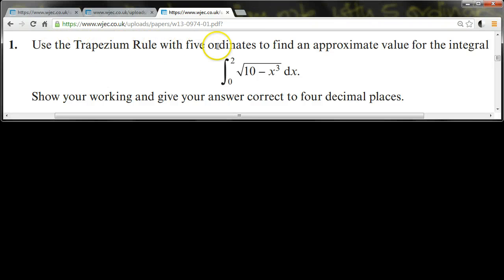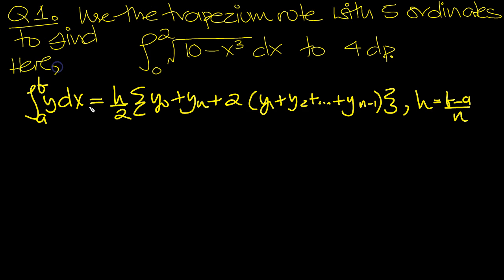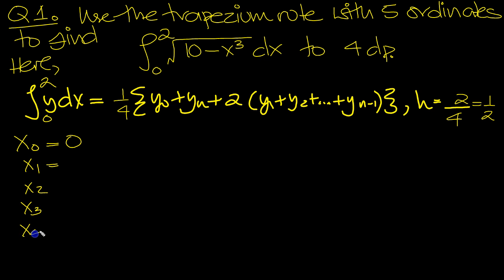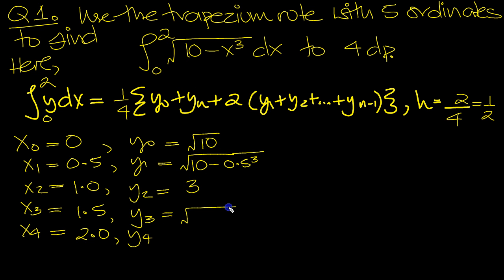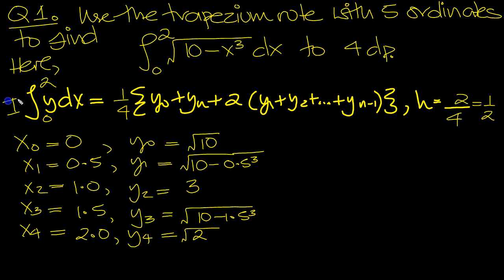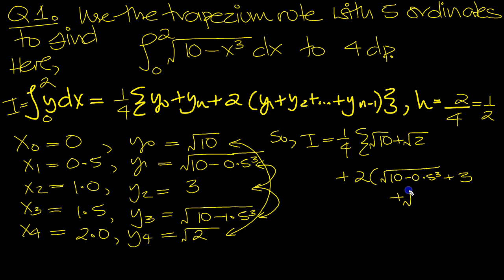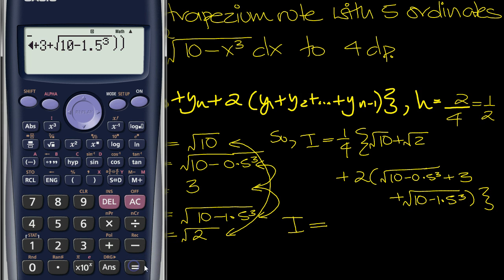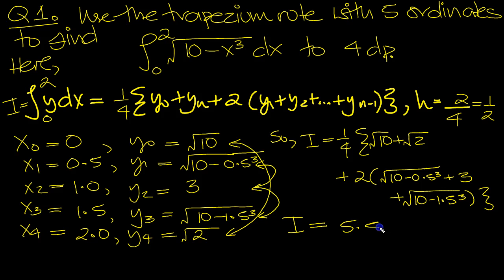C2 WJEC Past Paper January 2013 Q1